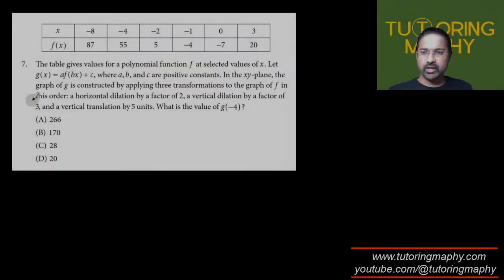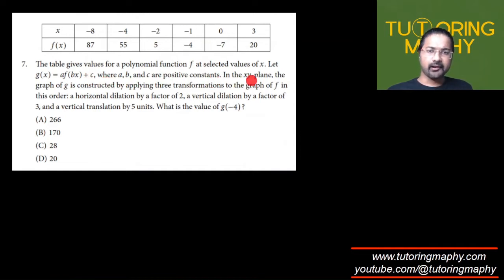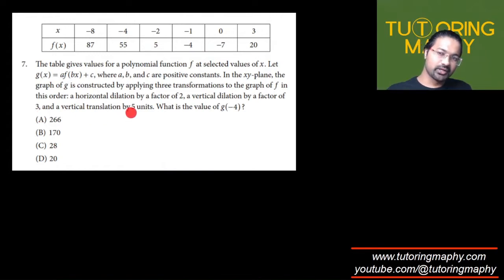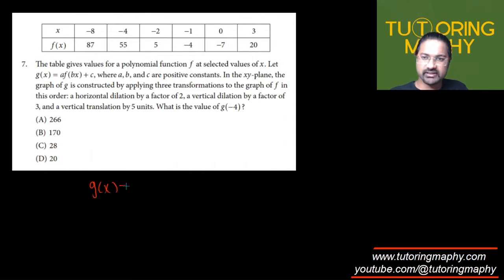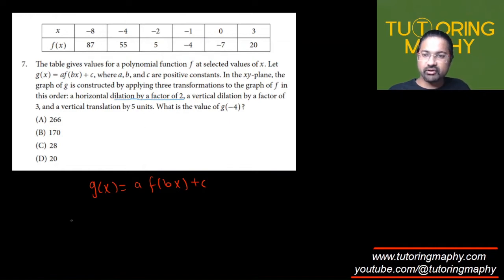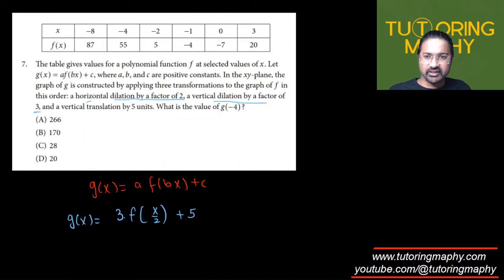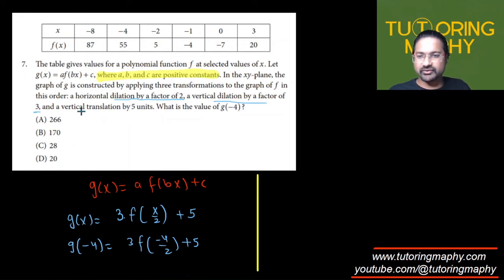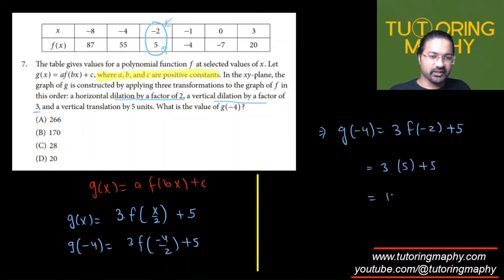AP Precalculus MCQ #7 The table gives values for a polynomial function f at selected values of x.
Get free AP Precalculus worksheets with Video solutions AP Precalculus MCQ #7 How to perform transformation of functions, how to perform dilations

The table gives values for a polynomial function f at selected values of x. in the xy plane, the graph of g is constructed

ap precalculus
ap precalculus MCQ
AP Precalculus

Level 1: Two on-demand videos and Early access to videos
Level 2: Level 1 + Eight on-demand videos and members only videos
Level 3: Level 2 + 30 on-demand videos
Level 4: Level 3 + 90min private one-on-one call + member shoutouts

Math tutor
Physics tutor